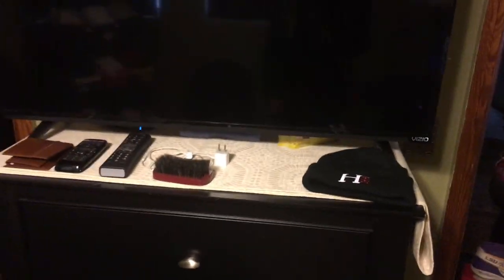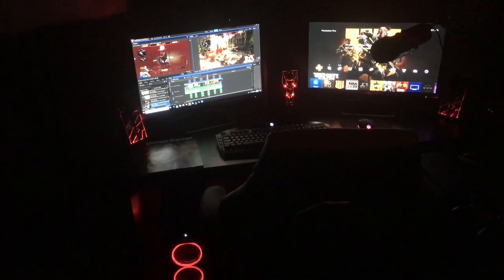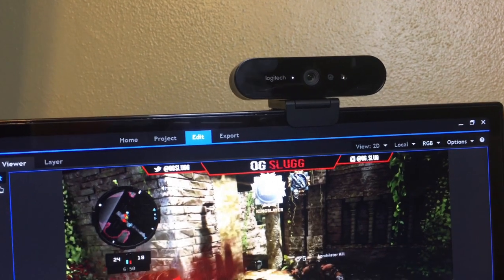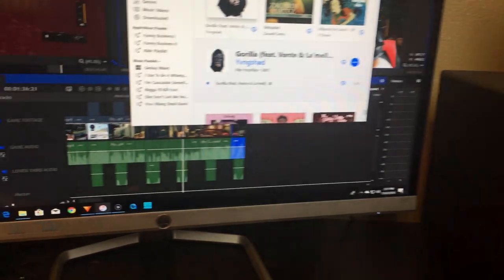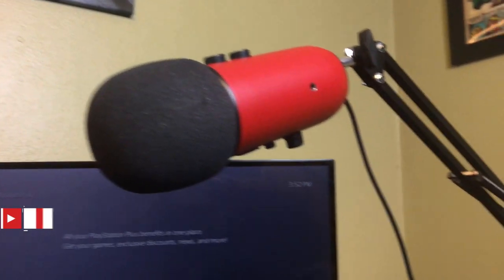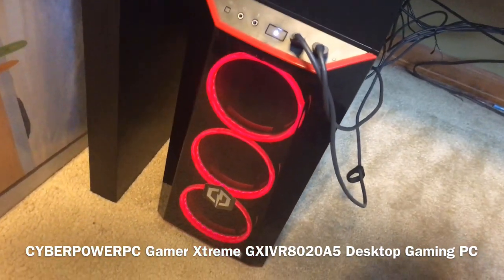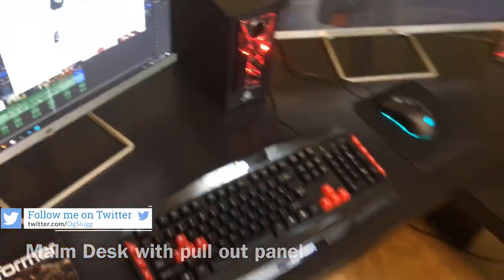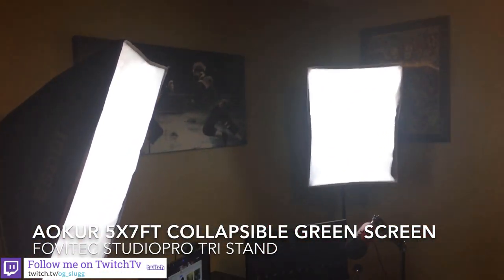Epic Gaming Setup! | My Dream Room Tour! | Dual Monitor Budget Setup (Under $1500)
GOgroove BassPULSE 2.1 Computer Speakers

Blue Yeti USB Microphone - Satin Red

Neewer Adjustable Microphone Suspension Boom

ASTRO Gaming A10 Gaming Headset

CYBERPOWERPC Gamer Xtreme GXIVR8020A5 Desktop Gaming PC

ESDDI 20"X28" Softbox Photography Lighting Kit

aokur 5x7ft Collapsible Reversible Green Screen

Malm Pull out Desk

Hope you guys enjoy the video be sure to show love and POUND THAT LIKE BUTTON and if you’re new to the channel make sure your SUBSCRIBE and join the OGS Gang Today!!!